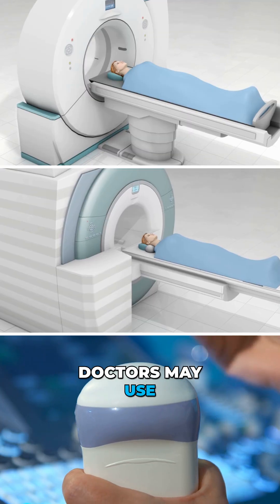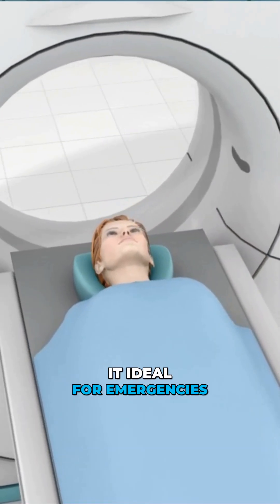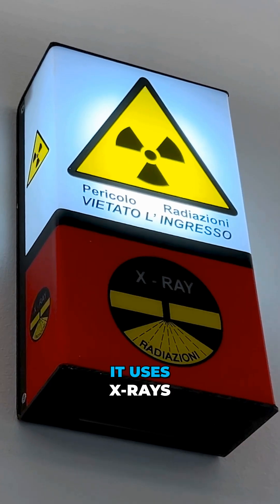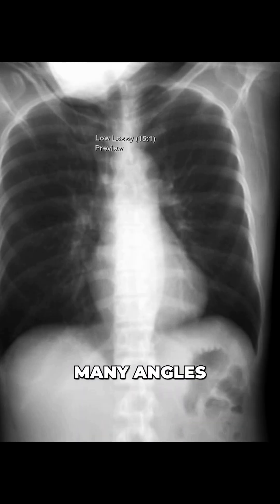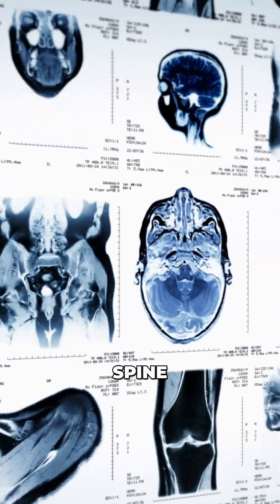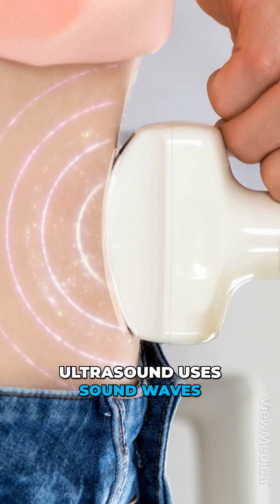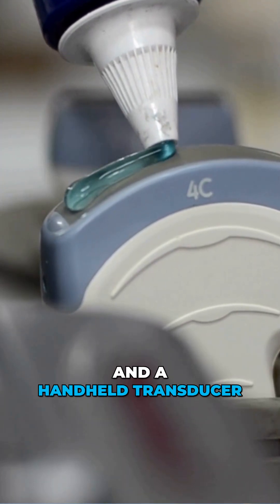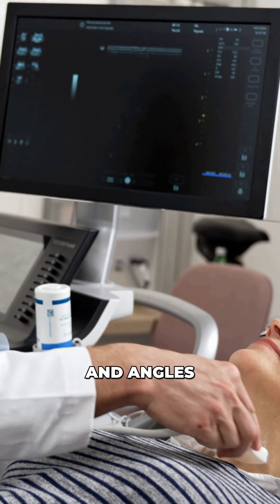Medical Imaging Explained in 60 Seconds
CT, MRI, and ultrasound scans all create images of the inside of your body, but each one serves a different purpose. CT scans use X-rays and work fast, making them ideal for emergencies like fractures, chest pain, or abdominal issues. MRI uses strong magnets—no radiation—and gives incredibly detailed views of soft tissues like the brain, spine, and joints. Ultrasound uses sound waves, making it perfect for pregnancy monitoring, abdominal scans, and guiding procedures. Different tools, different strengths—same goal: finding answers. Have you had any of these tests?